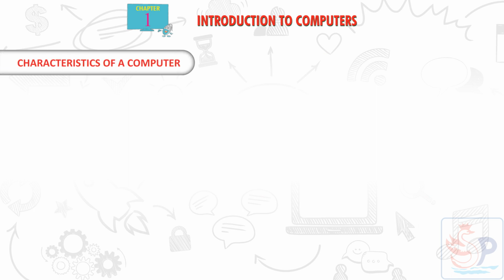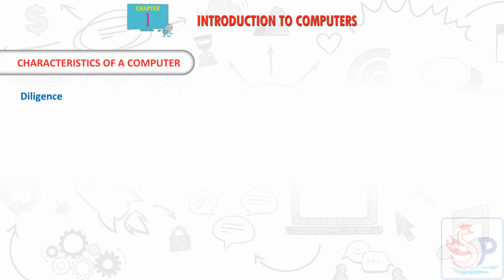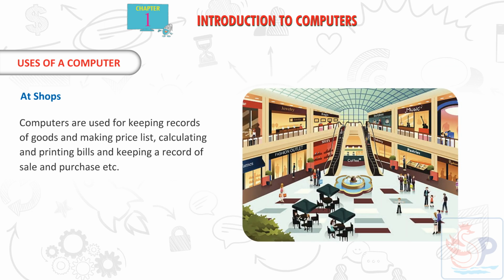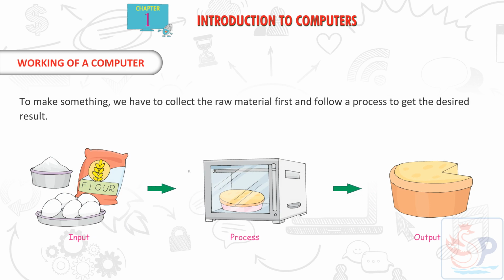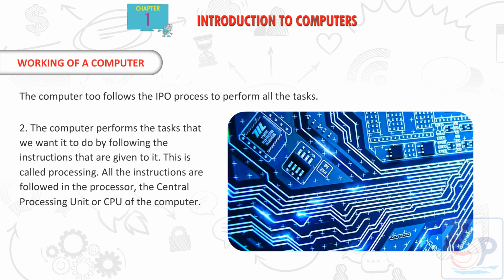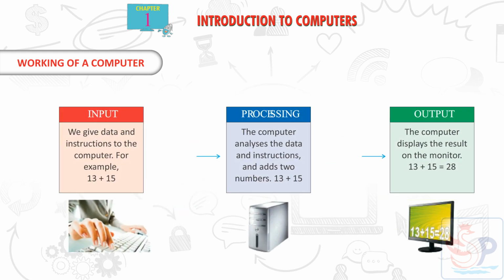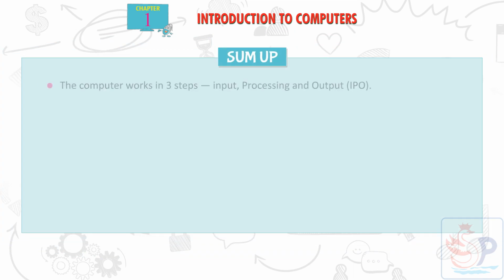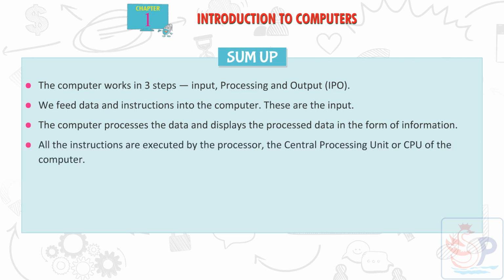Computer Technology - New Era - 3